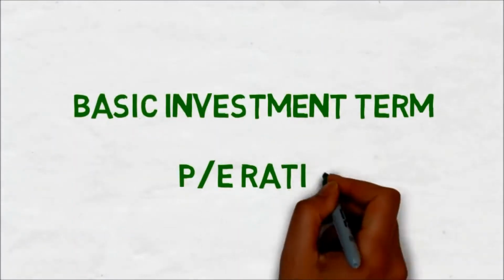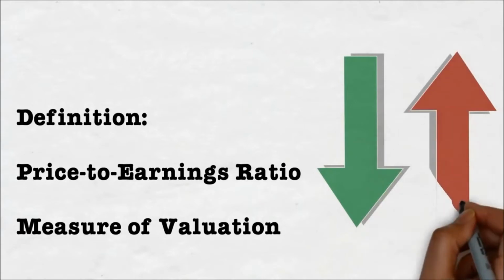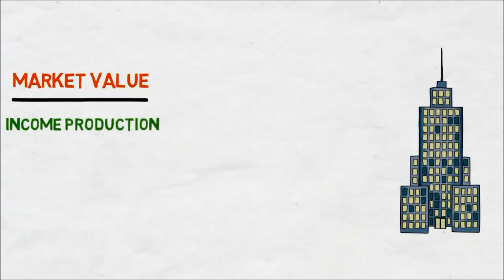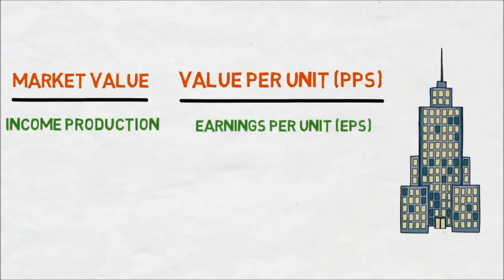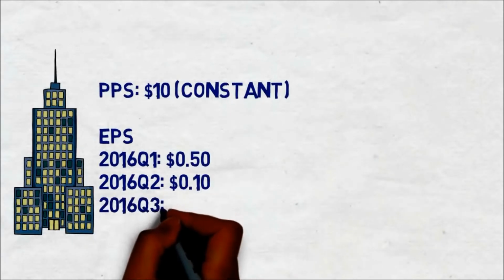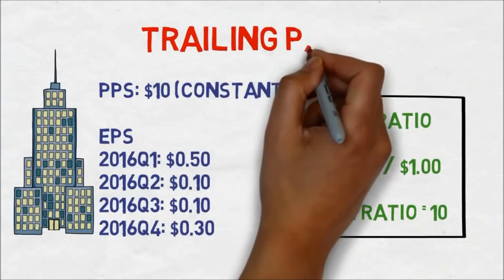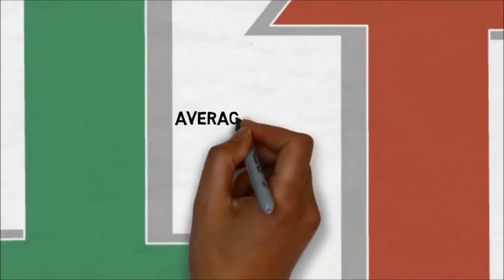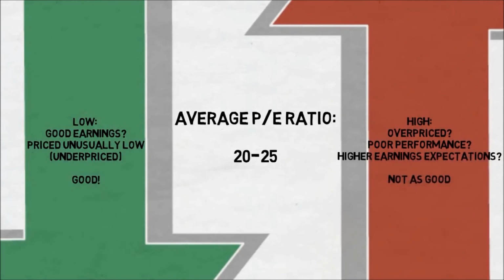Price To Earnings Ratio P/E Ratio EXPLAINED! | FINANCIAL EDUCATION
We are making videos geared towards investors looking to learn the basics of investing and developing personal finance skills.

The concept of FIRE (Financial Independence Retire Early) is at the core of our channel and we hope one day you can tell your boss FIRE ME!

 This video is about the Price-to-Earnings Ratio. This ratio can be summarized as: the amount you are willing to pay for every 1$ unit of EPS of the company. Learn how to interpret this as it can become a useful tool when comparing stocks, but be certain to take into account the sector, industry, market and debt status of these companies (don't compare apples to oranges!)

A special thank you to Marc Etienne of the Dividend Investor Channel who has given us permission to re-post some of his videos on investing as part of our ongoing effort to educate and inform new and first time investors on all aspects of personal finance and investing.

I am not a professional financial adviser or professional financial planner. You should consult your own investment professional before making any investment decisions. These videos are for educational and entertainment purposes only.